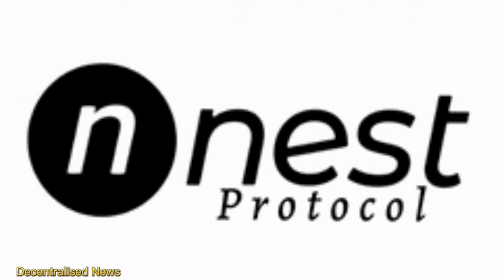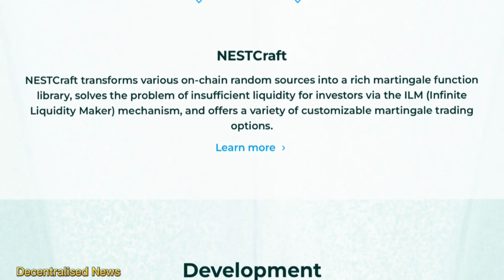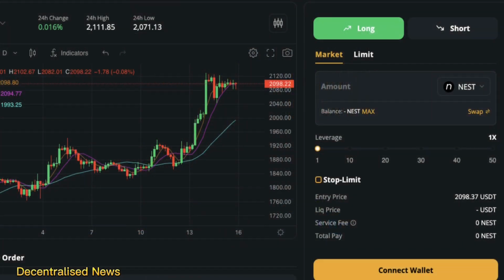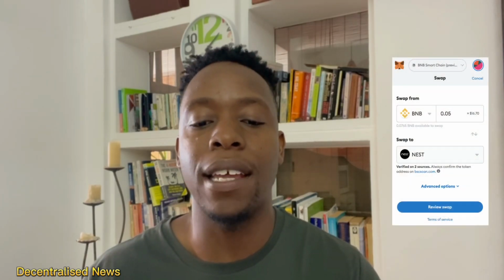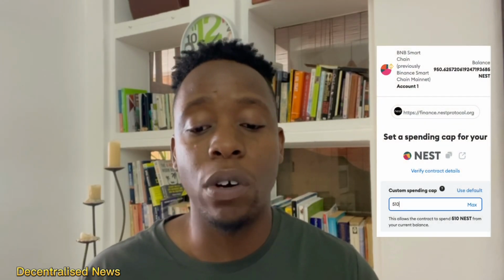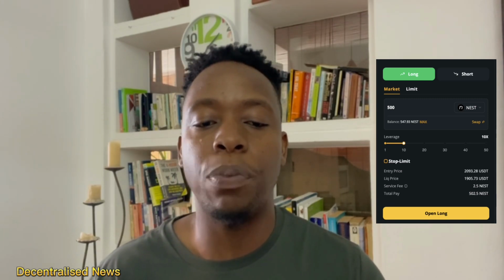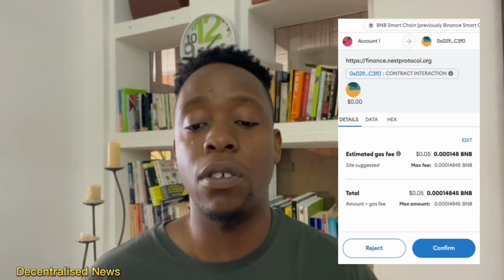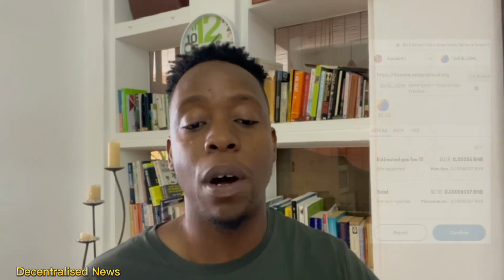Why You Should Trade on NestFi Decentralized Perpetual Exchange || Nest Protocol Review 2025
The NEST Protocol employs smart contracts to remove market makers and liquidity providers, offering traders virtually limitless liquidity via risk sharing.

Read the best-selling book: TOKENIZED TRILLIONS
Also, check out: BLOCKCHAIN APPLIED

⏰Video Length: 15:18